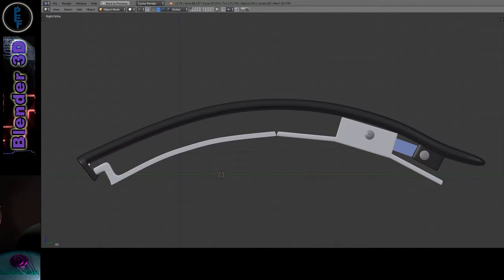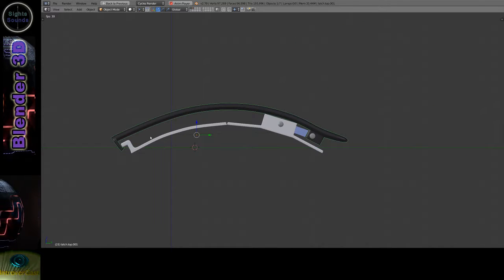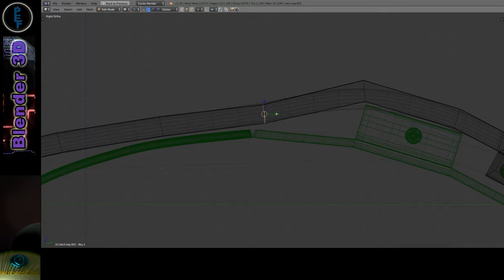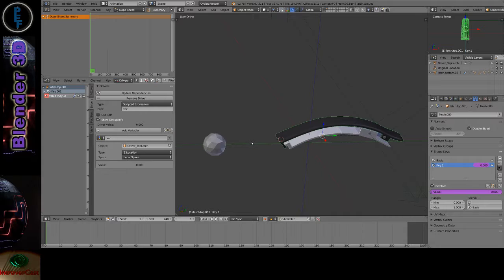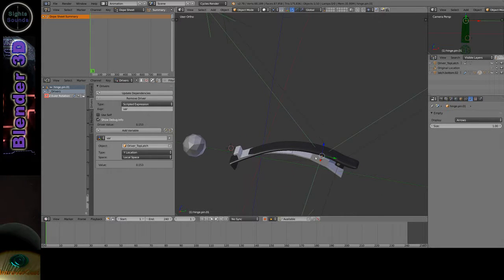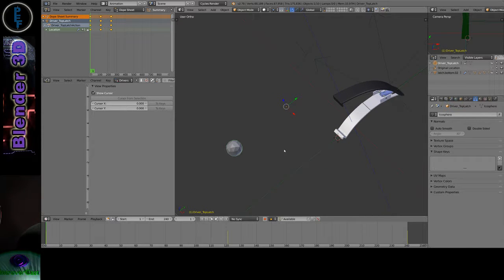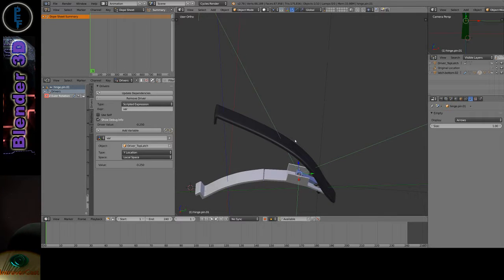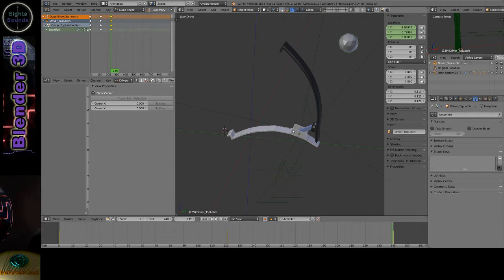Latch Animation Explained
A quick overview of how I set up an animation for a latch.